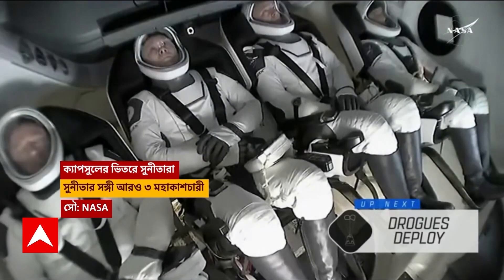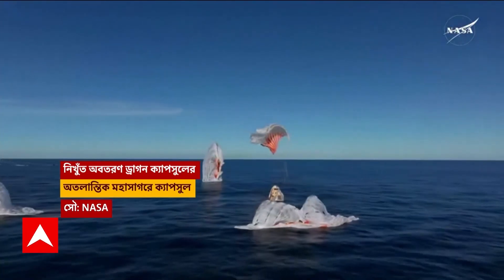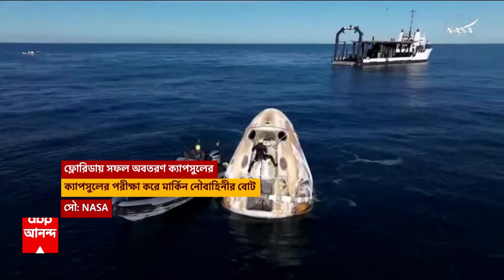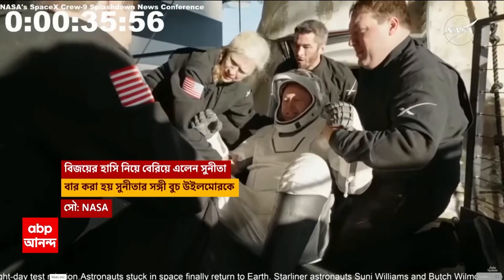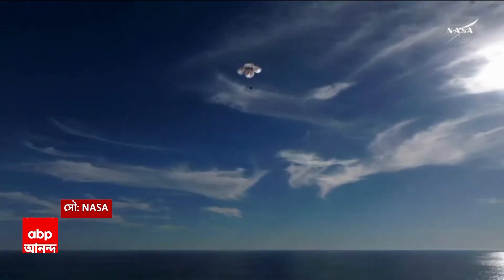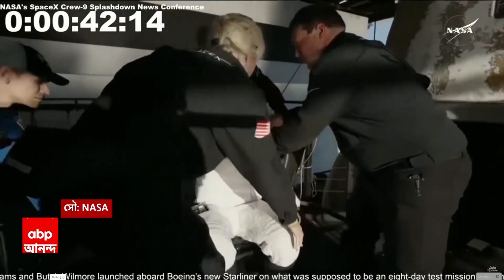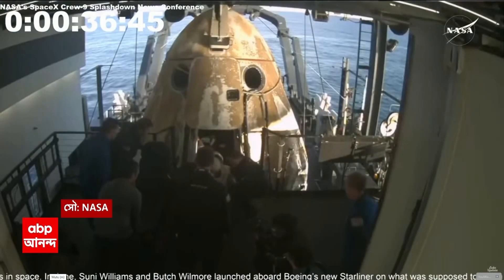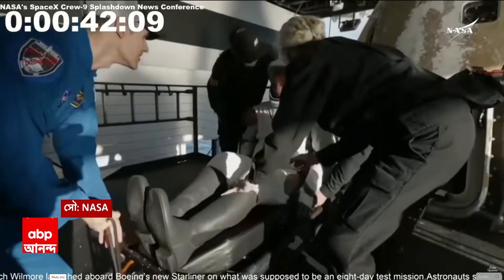NASA News: ভারতীয় সময় ভোররাত ৩টে বেজে ২৭ মিনিটে ফ্লোরিডা উপকূলে সমুদ্র ছুঁল সুনীতাদের ড্রাগন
ABP Ananda Live: ঘড়ি ধরে ভারতীয় সময় ভোররাত ৩টে বেজে ২৭ মিনিটে ফ্লোরিডা উপকূলে সমুদ্র ছুঁল সুনীতাদের ড্রাগন। রোদ ঝলমলে আকাশ, শান্ত সমুদ্র স্বাগত জানাল নভশ্চরদের।

আপনার পছন্দের খবর আর আপডেট পাবেন আপনার পছন্দের চ্যাটিং প্ল্যাটফর্ম হোয়াটস অ্যাপেও।
যুক্ত হোন ABP Ananda হোয়াটস অ্যাপ চ্যানেলে।

এবিপি আনন্দ সম্পর্কে :
ABP আনন্দ বাংলা ও বাঙালির  সবথেকে নির্ভরযোগ্য সংবাদমাধ্যম। জেলা থেকে জেলা, রাজ্য থেকে দেশ, আবার সীমানা পেরিয়ে আন্তর্জাতিক - সবসময় সব খবর সবার আগে নির্ভুলভাবে তুলে ধরাই আমাদের লক্ষ্য। এগিয়ে থাকে এগিয়ে রাখে।

About Channel:
ABP Ananda is a regional news hub that provides you with comprehensive up-to-date news coverage from West Bengal and all over India and World. Get the latest top stories, current affairs, sports, business, entertainment, politics, spirituality, and many more here only on ABP Ananda.

ABP Ananda maintains the repute of being a people's channel. Its cutting-edge formats, state-of-the-art newsrooms commands the attention of million of Bengalis weekly.

About Channel:

ABP Ananda is a regional news hub which provides you with the comprehensive up-to-date news coverage from West Bengal and all over India and World. Get the latest top stories, current affairs, sports, business, entertainment, politics, spirituality, and many more here only on ABP Ananda.

ABP Ananda maintains the repute of being a people's channel. Its cutting-edge formats, state-of-the-art newsrooms commands the attention of million Bengalis weekly.